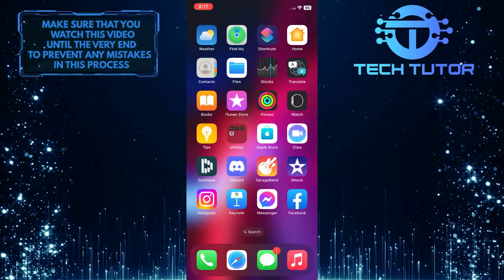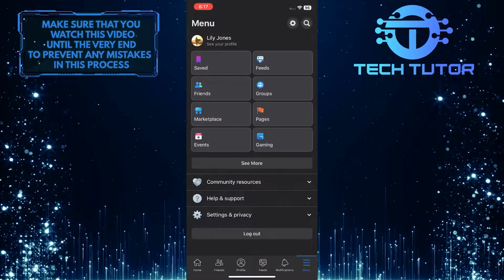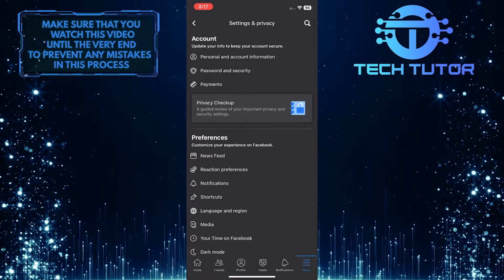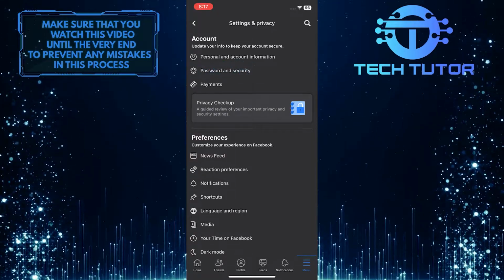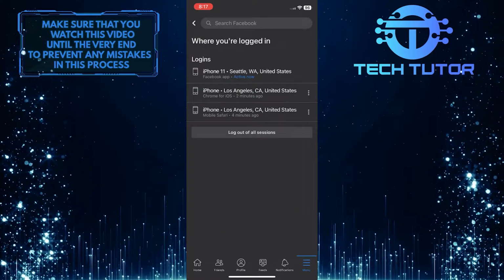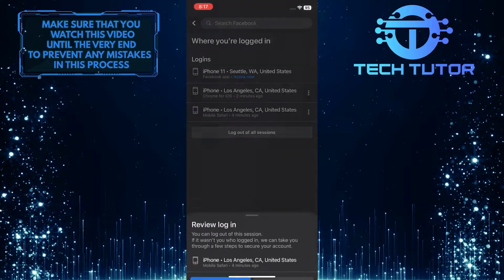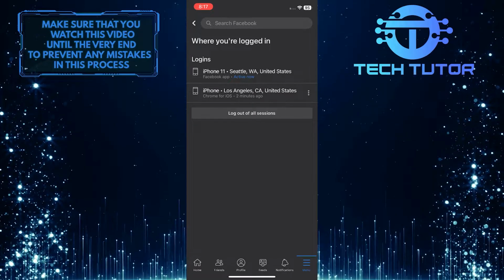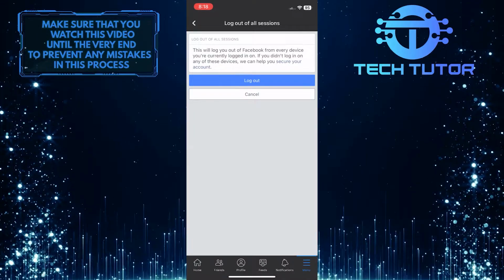How To Logout Of Facebook On All Devices On iPhone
Are you having a hard time logging out of Facebook on all your devices? Don't worry, we've got you covered! In this video, we'll show you how to quickly and easily logout of Facebook on all your devices using an iPhone. We'll walk you through step-by-step for each device so that there's no confusion or hassle. Learn how to keep your data secure and gain peace of mind today with this helpful tutorial. Watch our video now and start protecting your privacy!